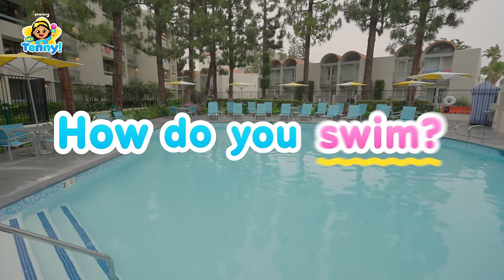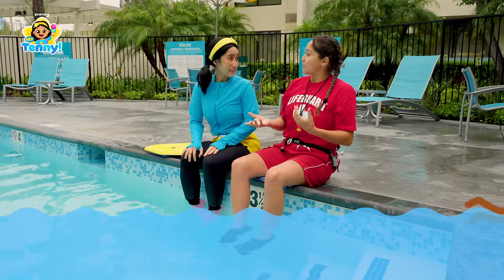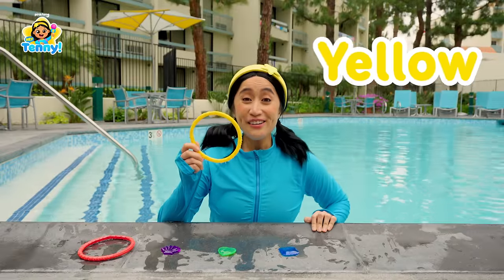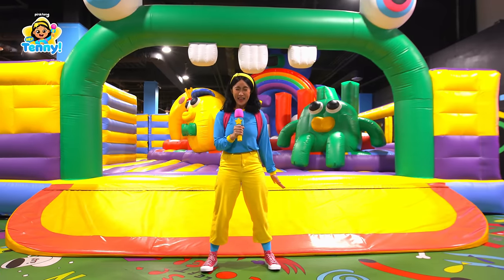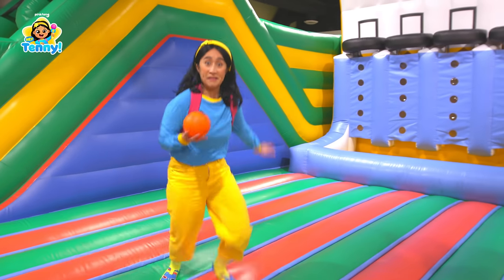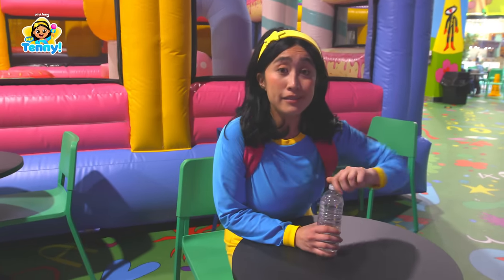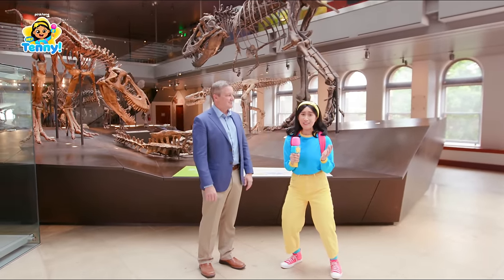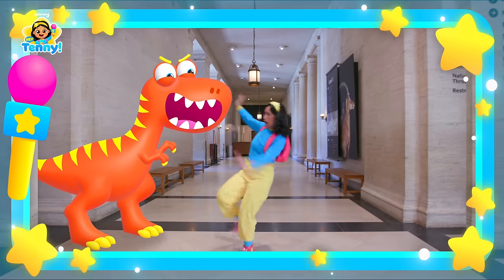Pool🌊 Indoor Playground🛝 + MORE! Playtime with Tenny | Educational Videos for Kids | Hey Tenny!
Let's have fun with Tenny!

⭐️Time Stamp⭐️
00:00:00 Swimming Pool Playtime with Baby Shark
00:08:54 Tenny at Funbox
00:17:58 Tenny and the T-Rex